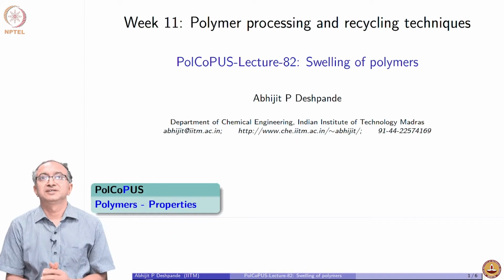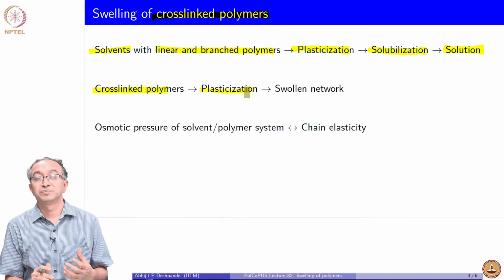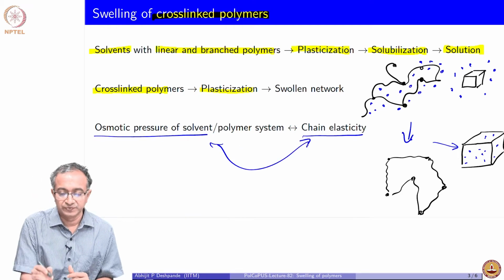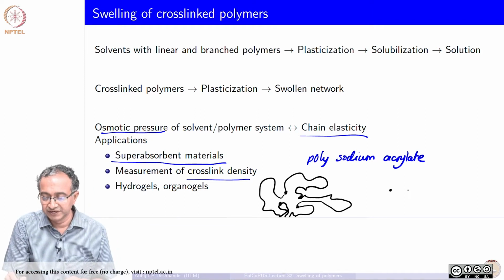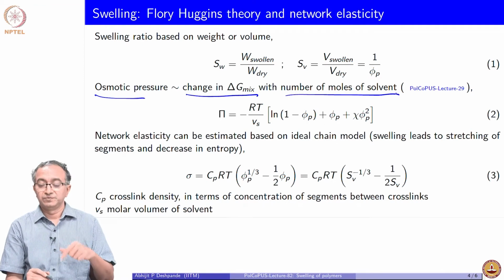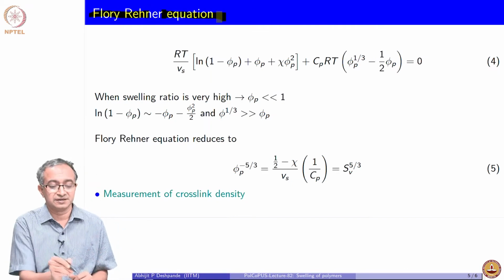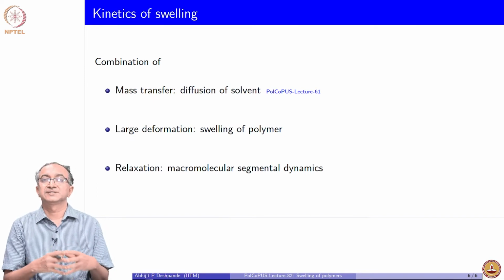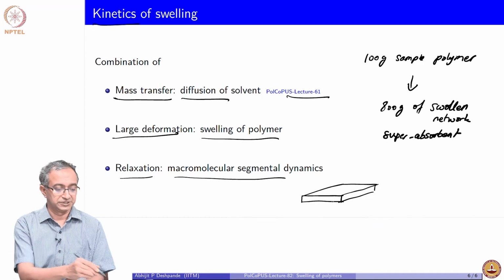#82 Swelling of Polymers | Polymers Concepts, Properties, Uses & Sustainability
This lecture delves into the swelling behavior of polymers, particularly crosslinked systems. Introduce the Flory Rehner equation as a theoretical framework for understanding swelling. Discuss the factors that influence swelling, including crosslink density, solvent interactions, and temperature. Explore applications of swelling phenomena in hydrogels, sensors, and other areas.